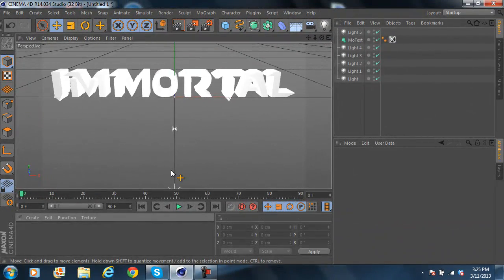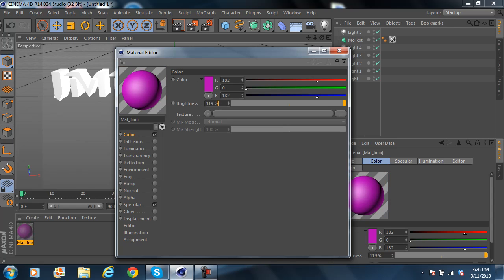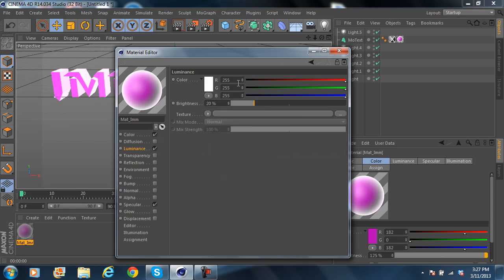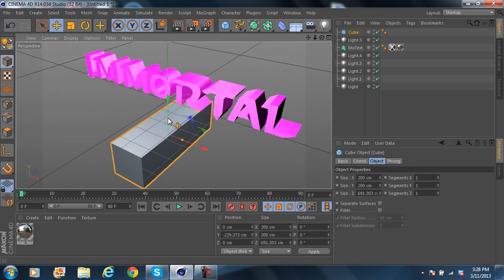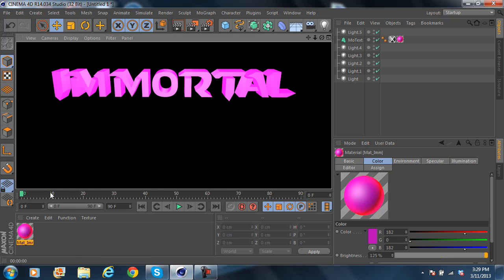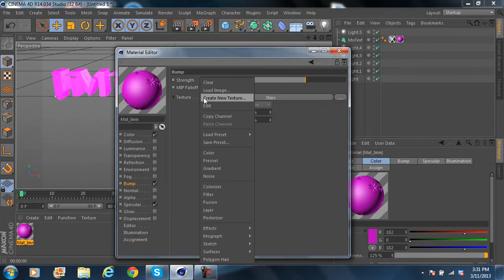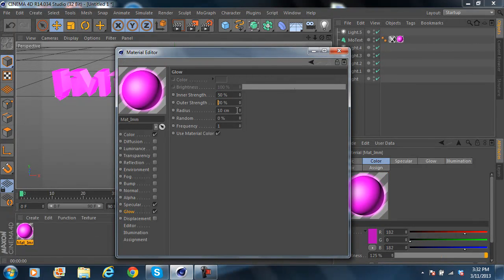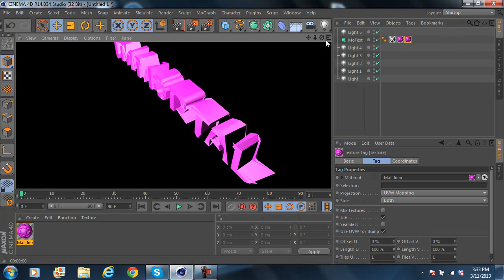Cinema 4D Tutorial- Materials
I show you how to make materials!